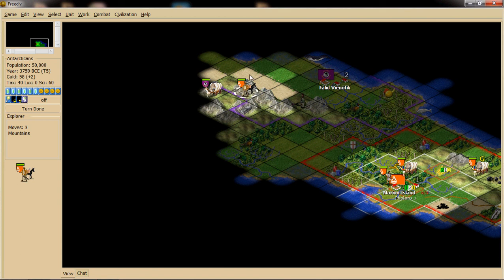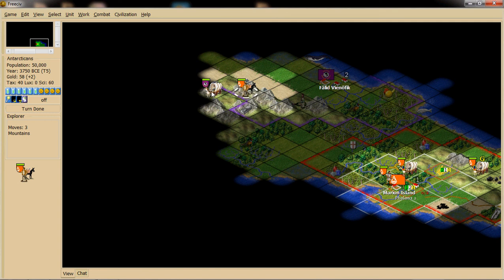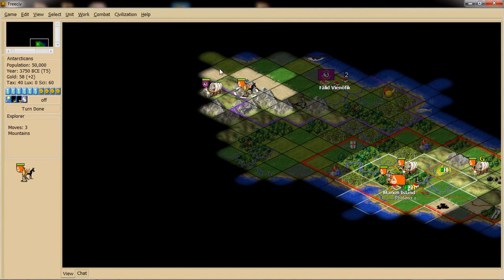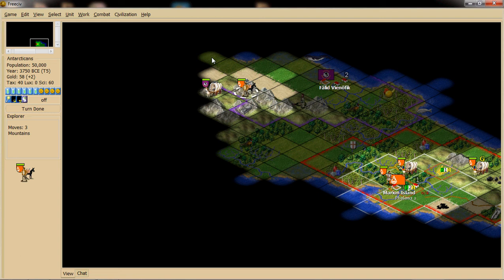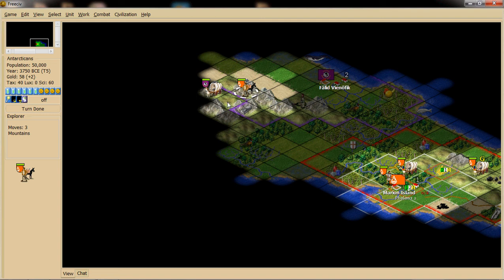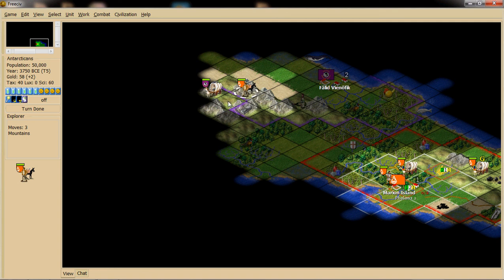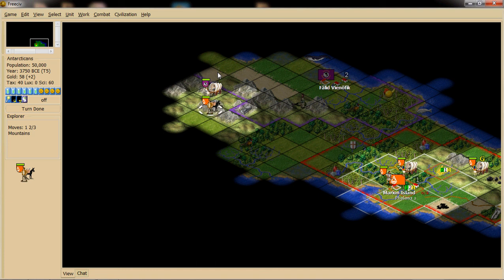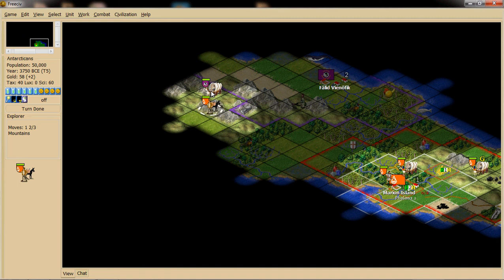Freeciv Guide: 11 - Sixth Turn Zones of Control